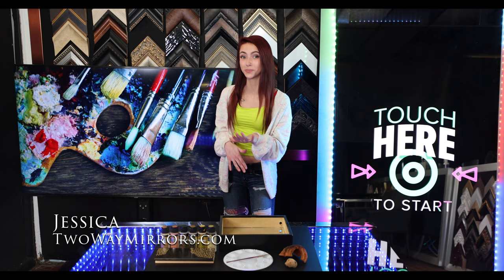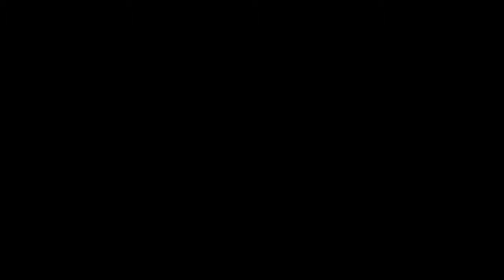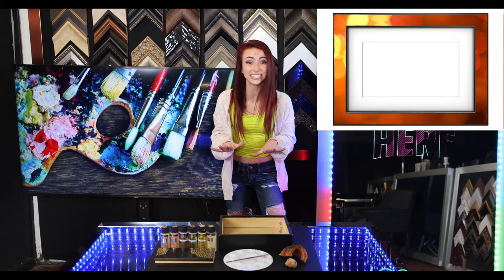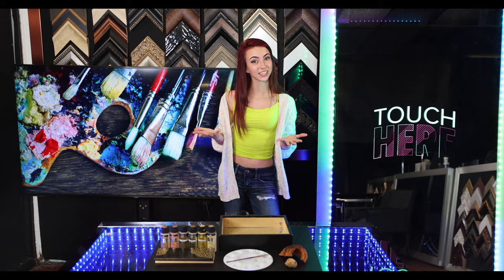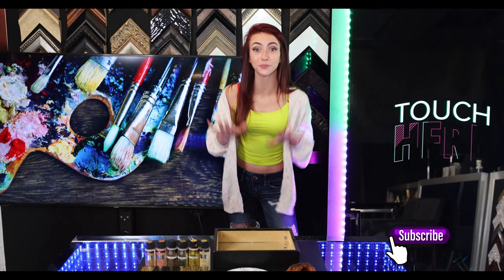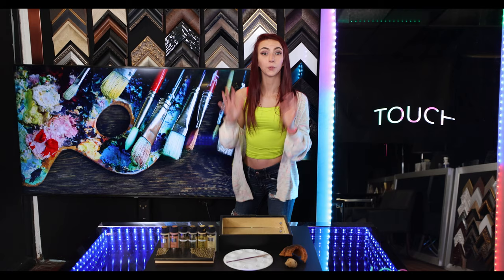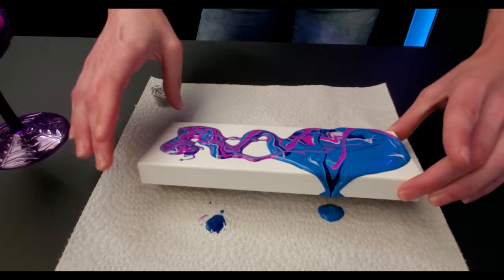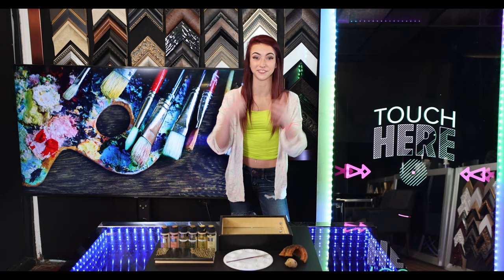How to Paint Picture Frames [Acrylic Pour Drip Technique]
Learn how to paint a picture frame quickly and easily. In fact, painting a picture frame is easy…IF you know how.

00:00 Introduction
0:36 Applications for Painted Frames
1:05 How to Paint Picture Frames
1:11 Choose your Frame
1:99 What Paint to Use
2:27 Remove the Contents within the Frame
3:09 Apply Primer
5:46 Pouring Technique
6:17 Gently tilt the Frame
7:03 How to Add Texture to the Frame

Painting frames creates a unique style that's impossible to find in standard frame moulding.

Applications for painted frames include smart mirrors, framing art for historical periods, antiquing frames for historic rooms, distressed frames for haunted houses, and bright, playful colors for kids rooms.

Let’s get started! First, choose the type of frame you’ll be working with.

Premade frames can be purchased inexpensively in standard sizes from your local big box store.

If your purchasing frame material, decide if you want decorative moulding, unfinished moulding, crown moulding, or shadowbox frame moulding.

You’ll also want to consider if you’d prefer real wood, which costs more than plastic or MDF.

You’ll also want to consider the color you’ll want as a background, typically white, black, or wood tones.

If you're making your own frame, cut the frame using a chop saw and join the wood pieces together using wood glue and straps or angle braces.

I'll leave the step-by-step instructions below.

Check out the details below if you'd like to put a display behind your frames and turn them into digital art.

The type of paint that you choose will depend on what material your  frame is made from as well as your personal preference.

Chalk paint works best on wood frames and the acrylic multi surface paint is great for wood or plastic frames.

Spray paint typically works well with any material and is often the type of paint chosen.

The reason for this is because the spray paint creates an even finish and also is inexpensive and fast.

When possible, the contents of the frame should be removed before beginning the painting process.

However if that isn’t a viable option for you, you can use masking tape and newspaper to cover the glazing and contents of your frame to add protection in that area.

Before applying paint to any of your frames, be sure to wipe the frames down with a damp cloth to remove any dust or debris that may have accumulated on the surface.

Once the frames are dry, place them on a tarp in a well ventilated area, since paint fumes are harmful to your lungs.

Before applying the paint, we recommend testing the paint you chose on a piece of paper or cardboard to ensure that it’s a color that you like.

Applying a high-quality primer before any paint is strongly recommended.

This is because the priming base will help your paint adhere to the frames, and help you avoid paint chipping.

When using spray paint, shake the can for about 3 minutes and perform a test spray so you will be sure to achieve an even paint job.

Apply the spray paint about 6-8 inches from the frame's surface while doing a sweeping motion.

You will most likely need more than one coat, but oil-based spray paints dry to the touch within about 30 minutes, so apply as many coats as you feel necessary every 30 minutes.

Let the spray painted frame dry overnight before hanging your new masterpiece on your wall!

Are you interested in learning more cool home DIY techniques?

If spray painting just isn’t your style, that’s okay!

Using a chalk paint works wonders on wooden frames and the process is almost exactly the same as spray painting.

Instead of spraying the frame, we recommend using a Dixie Bell “Belle Brush” along with chalk paint on wooden frames.

Chalk paint will allow you to achieve a beautiful matte finish and is typically able to paint over old paint and doesn’t need to be placed over a primer coat.

😏Studio Tools:😏